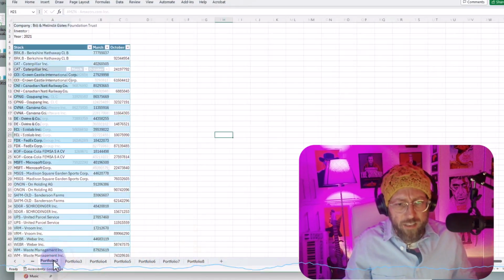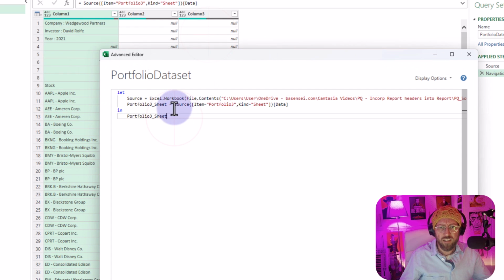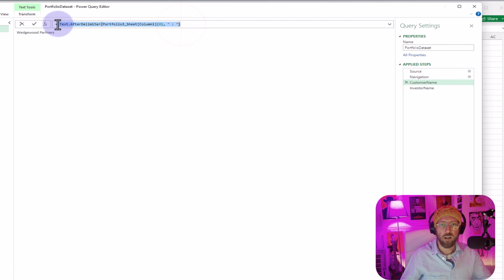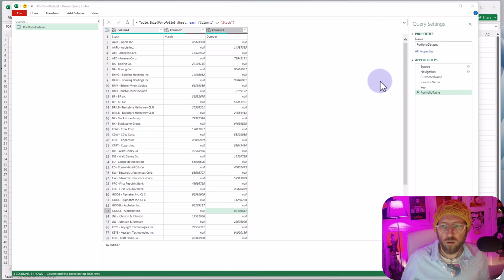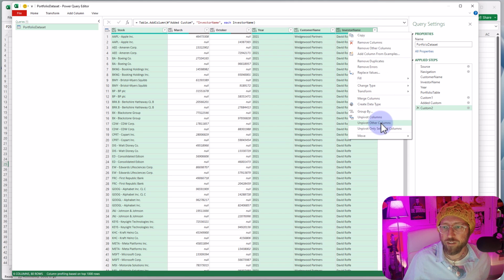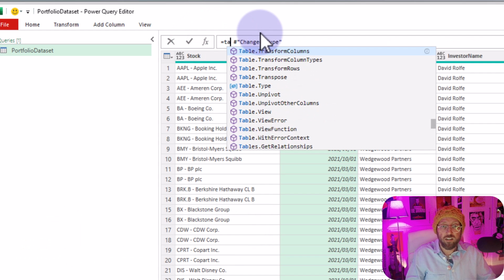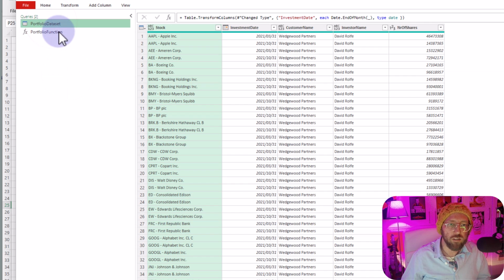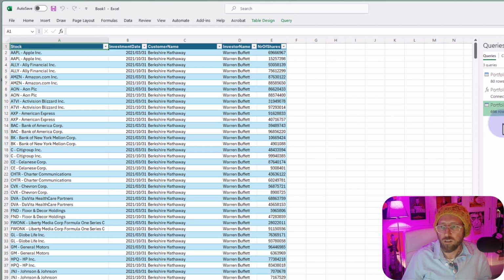Power Query - Add Report Context fields as Columns🩺📖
In this Video i show you how to add Report Context fields as columns in a dataset do some excellent transformations and unpivot the dataset and put it all in a function to run on many similar datasets.

Noteworthy techniques
- Custom Function